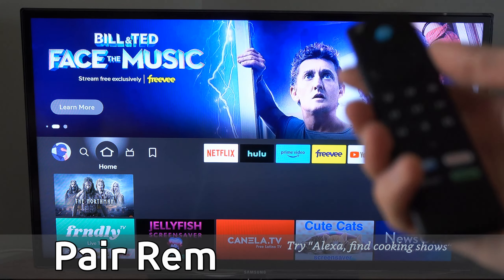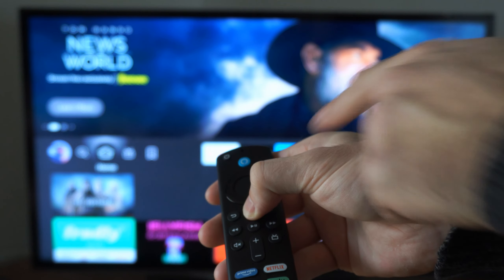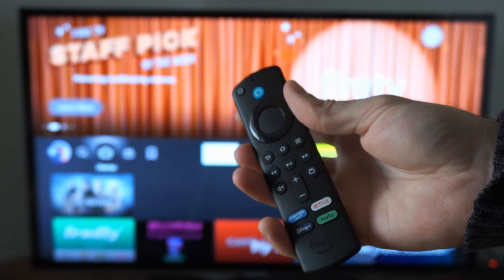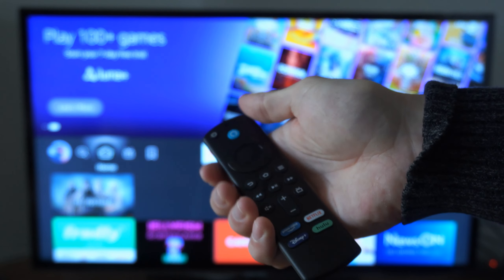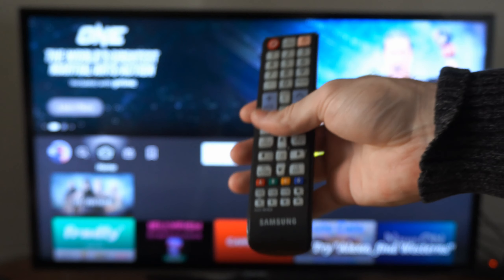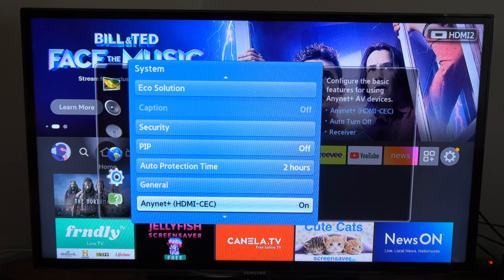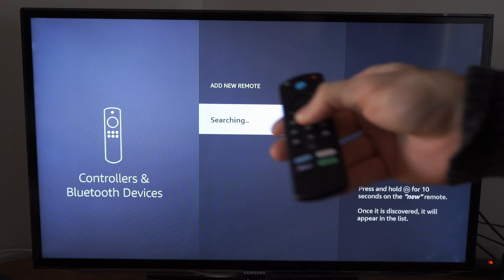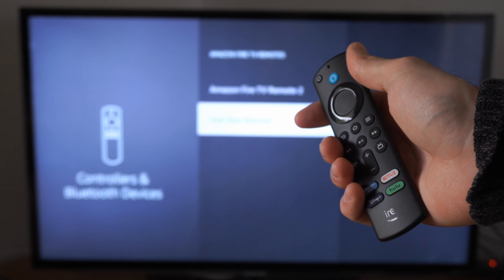How to Pair Remote when Only Power Button Works on Firestick 4k Max (Easy Method)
Do you want to know how to pair remote when only the Power Button works on the amazon firestick 4k Max! To do this, take out the batteries on the remote and restart the firestick. Then press and hold down the home button to place your remote in sync mode. Then you can try resetting the firestick remote by holding the back button, the left button and the three lines button.